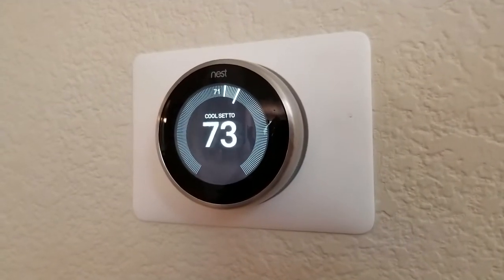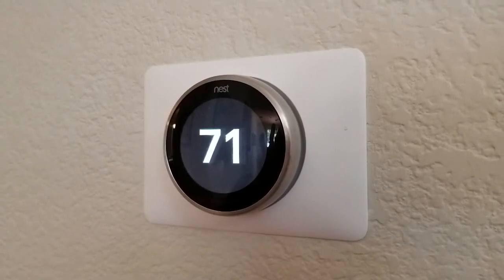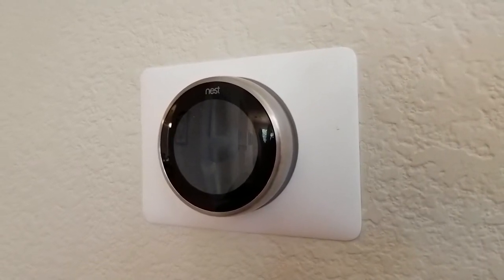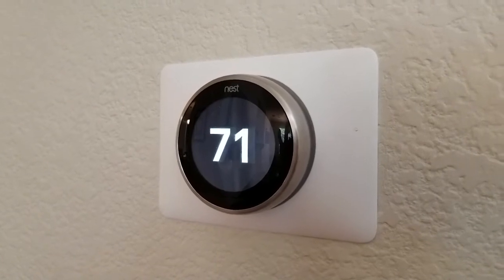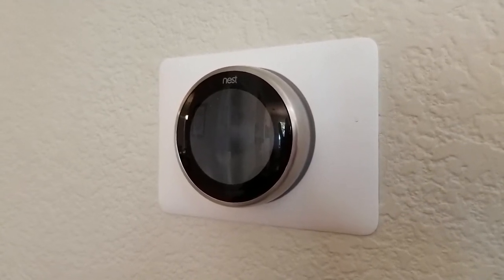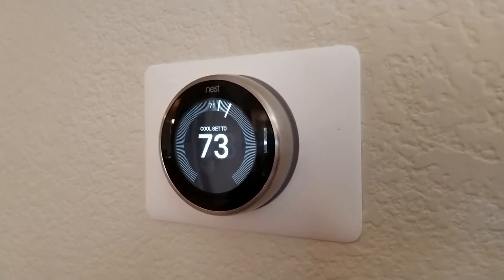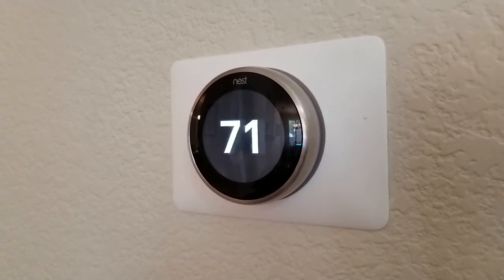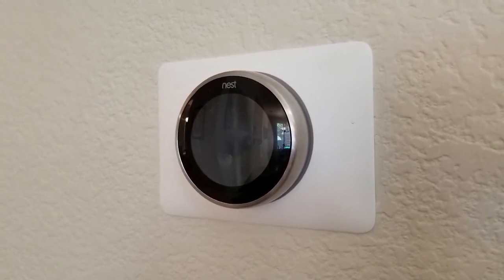How Nest Thermostats Saves Money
How does the Nest Learning Thermostat actually save you money? Looking at three factors, including learning your schedule, using home/away, and Google's algorithmic magic/tweaks, July, 2019.